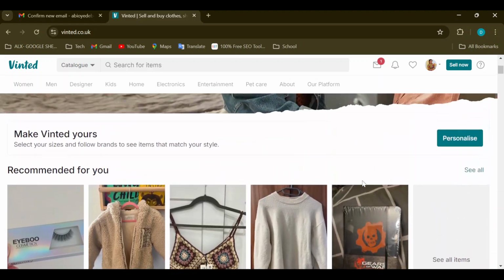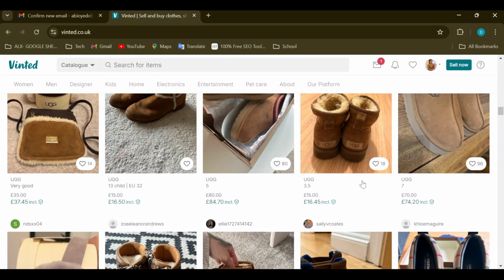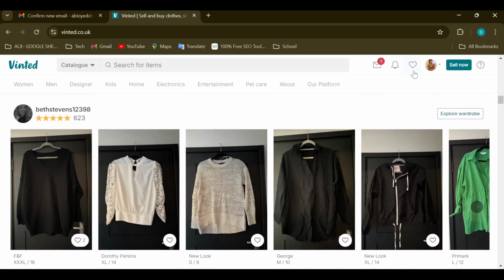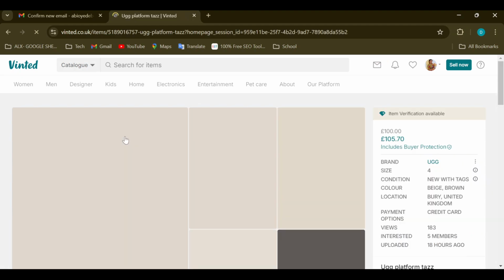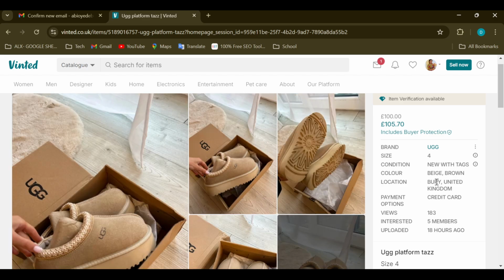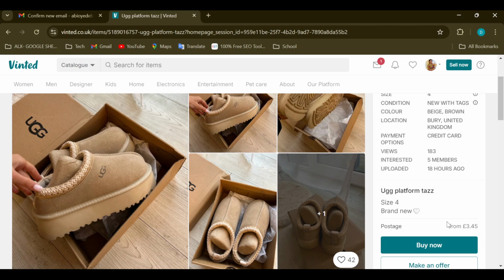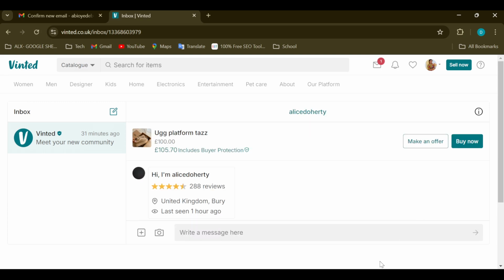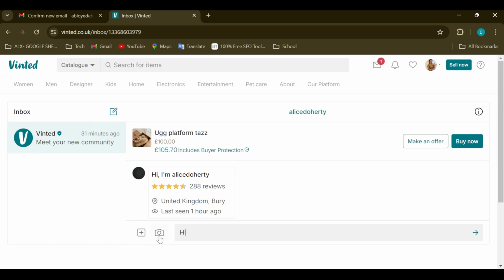How to Contact Sellers on Vinted (Quick Tutorial)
In this video I will show you How to Contact Sellers on Vinted. It would be good if you watch the video until the end so that you don't miss important steps.